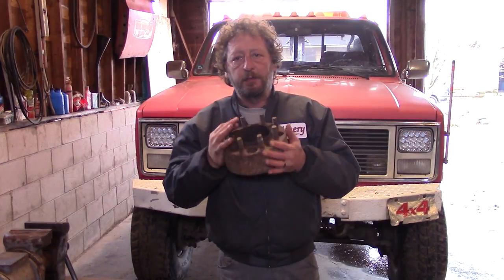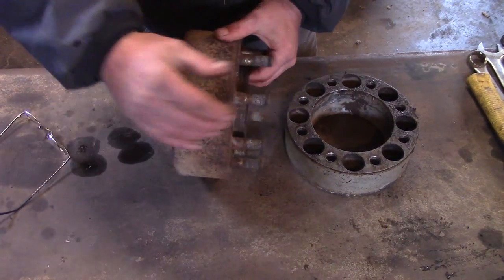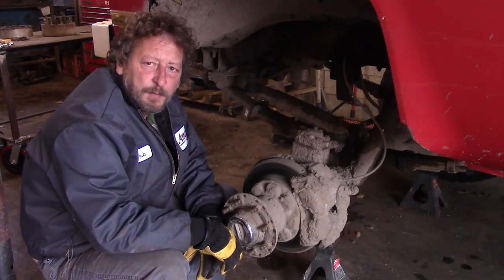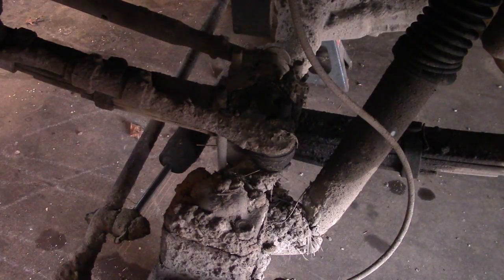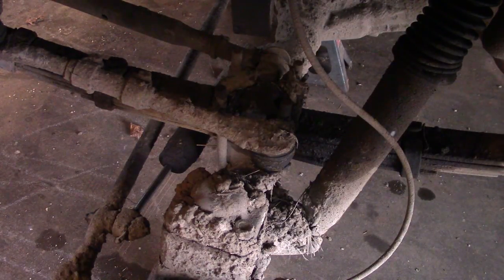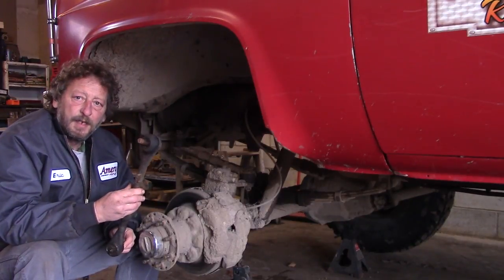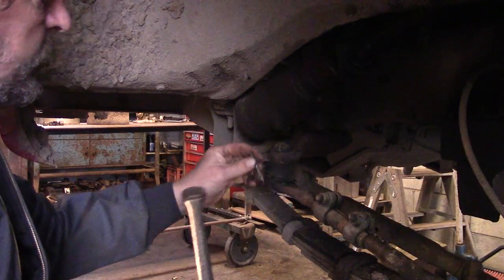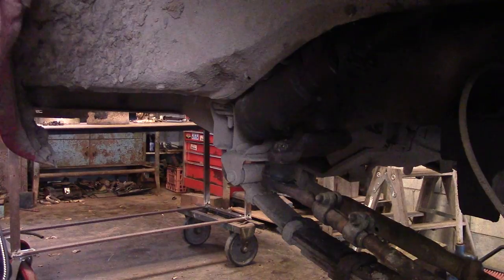TECH TIP DRAG LINK by BSF Recovery Team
The wrecker needs some steering repair